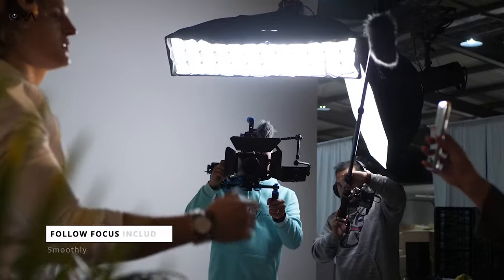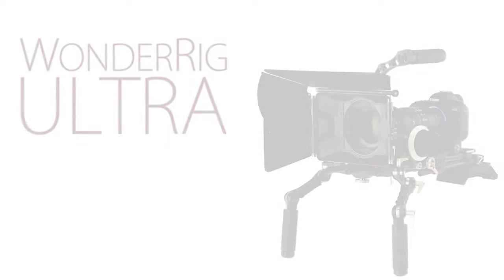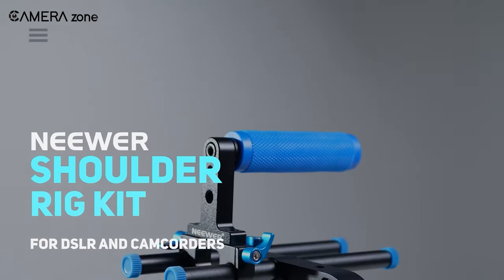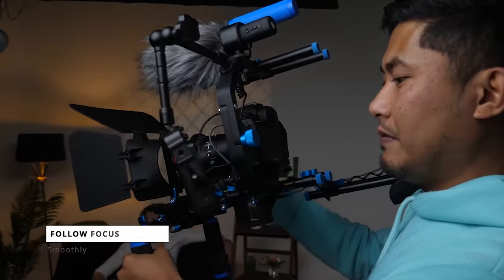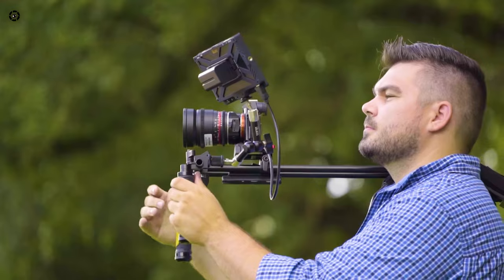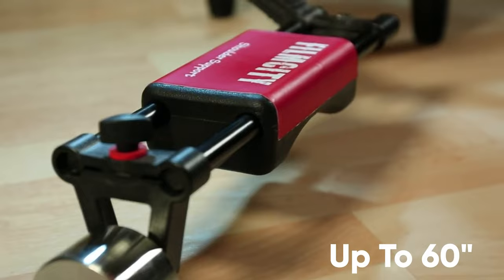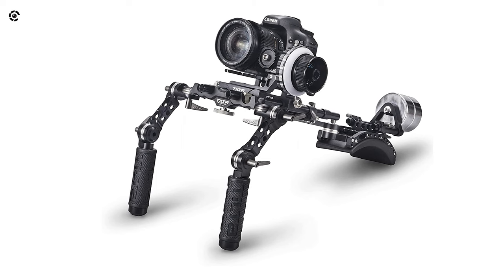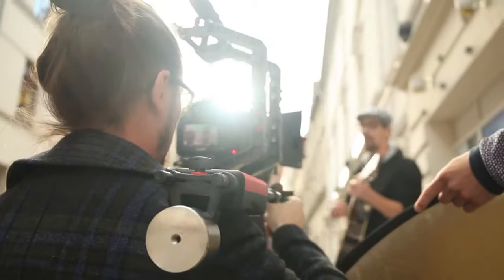5 Best Shoulder Rig for Perfect Filmmaking Setup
With the best shoulder rig you can shoot video in a more controlled way. Their ergonomic design can stabilize even the shakiest hands, resulting in much smoother videos without any flickering. At present, the market is flooded with different shoulder rig stabilizer. So choosing the best one can be troublesome. Hence, in this video we will show you the 5 best shoulder rig that can distribute camera weight evenly for longer shooting sessions.

00:00 - Intro

00:38 - 5. Fotodiox WonderRig Elite

01:35 - 4. Neewer Shoulder Rig

02:31 - 3. Ikan Flyweight Shoulder Rig ELE-EV3-FLWDSLR

03:36 - 2. FILMCITY DSLR Camera Shoulder Support Rig

04:31 - 1. Tilta DSLR Shoulder Rig